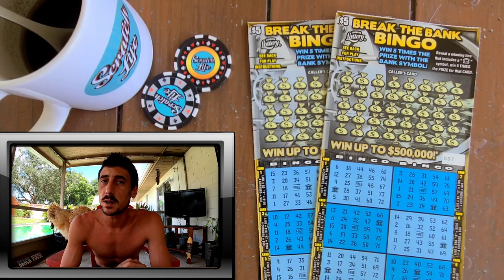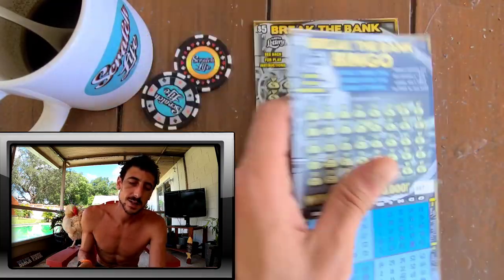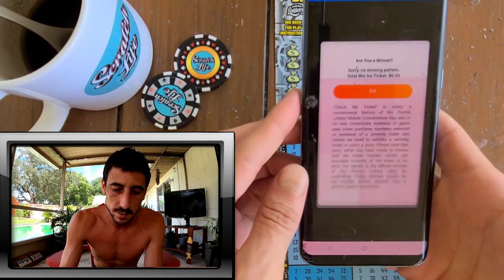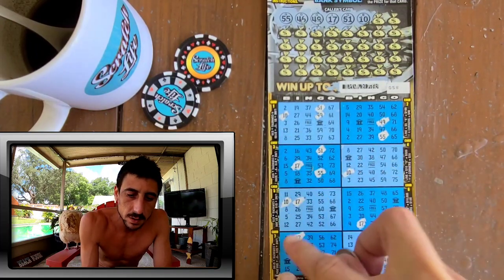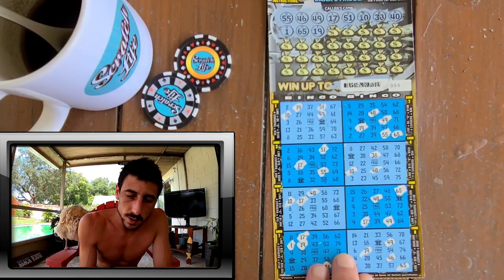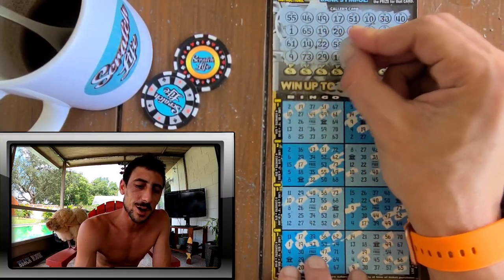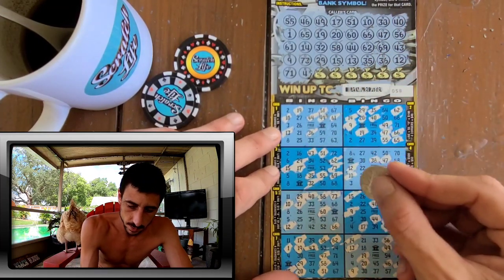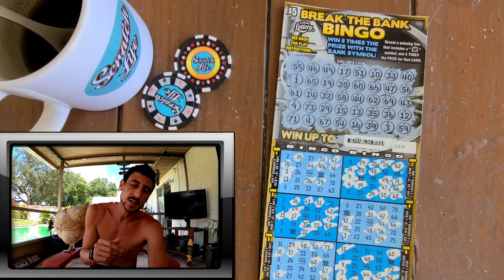NEW FLORIDA LOTTERY APP!!! Scan Your Scratch Off Tickets NOW!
Florida Lottery New App, Scan your Tickets Now!!!
Scan your Tickets from home!!!
I Bought 4 Break the Bank Bingo scratch off tickets and found a nice winner!!
Download the New Florida Lottery App on the Play Store and The Apple Store!

Please Play Responsibly and Play only what you are willing to lose! Goodluck to everyone on your scratch offs!!